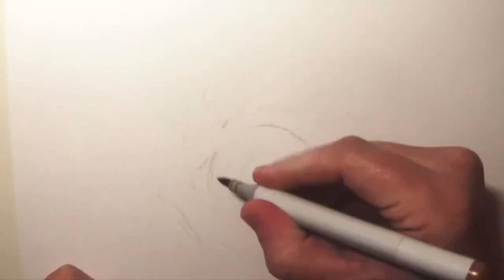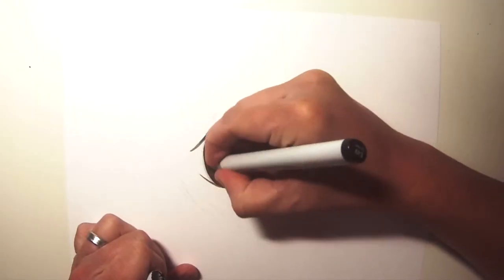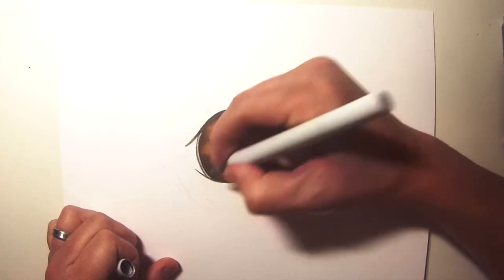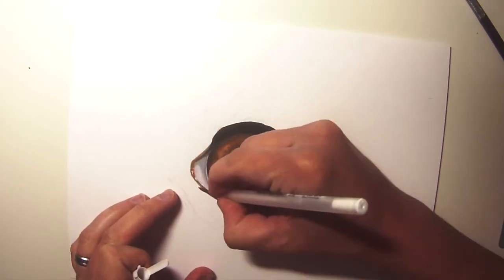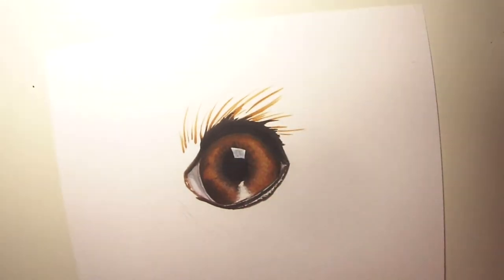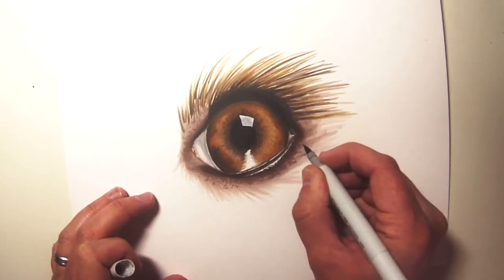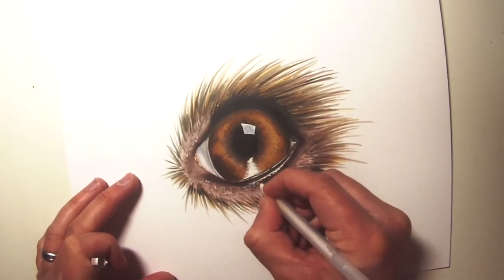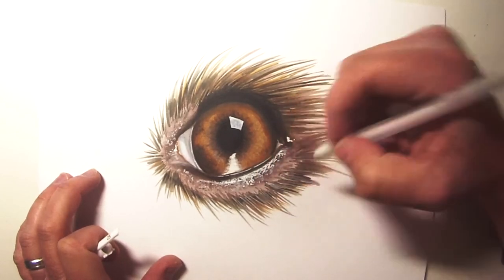How to Draw a Dog's Eye with Copic Markers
How to Draw a Dog's Eye with Copic Markers and various other tools.  This is an approximate 45-50 minutes worth of footage compressed down to about 10 minutes, and I tried to narrate as best I could, but please ask in the comments if you'd like more detail about anything I demonstrate in this video, or have any questions.

Breakdown of the supplies I used in this video:
9x12 Strathmore 300 series smooth bristol
Copic markers (various colors)
HB pencil
Kneaded eraser
Sakura Gelly Roll (white)
Uni Posca (white)
Uni Signo (white)
Stabilo Pastel Pencil (white)... I mistakenly call it a charcoal pencil in the video

Here's links to where you can order the supplies I used in this video:
- Sakura Gelly Roll (white gel pen)
- Uni Posca (white acrylic paint pen
- Uni Signo (white gel pen)
- Kneaded eraser

You can use the links above, or SUPPORT YOUR LOCAL ART SUPPLY STORES by shopping at them, they probably carry most of the supplies I listed above as well.  :-)

Please inquire if you're interested in a commission!